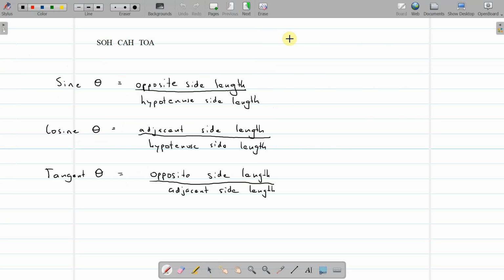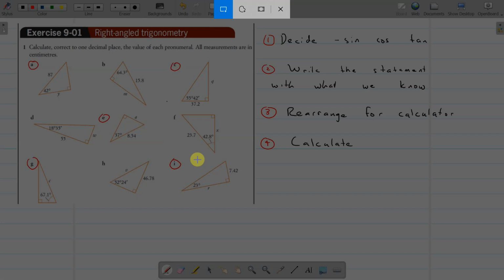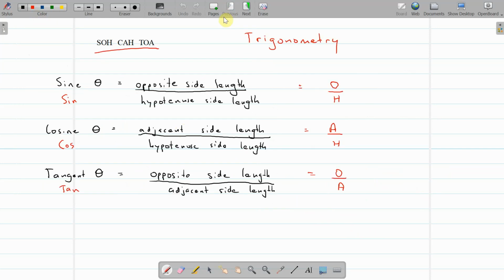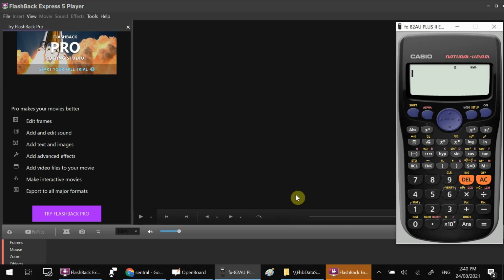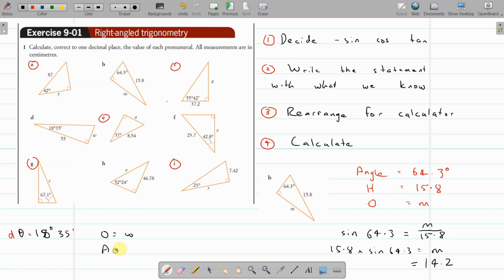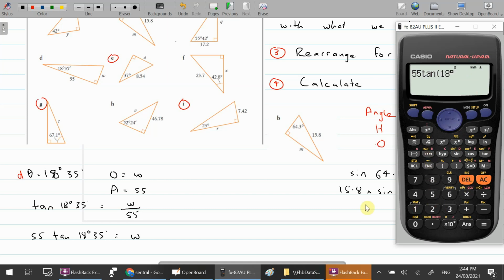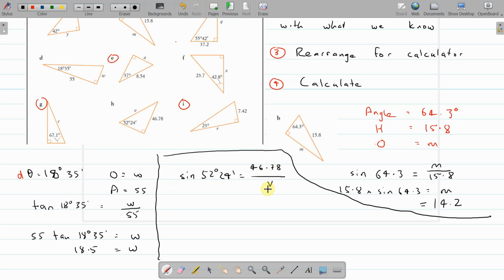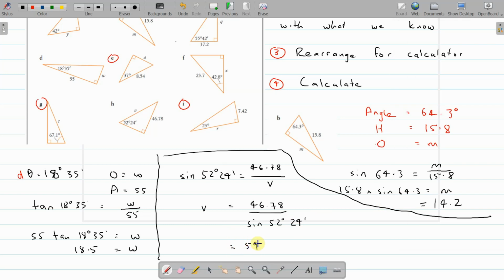year 10 Exercise 9 01 question 1 help